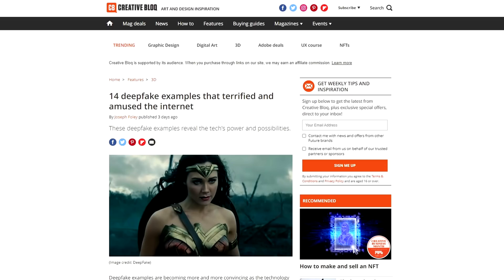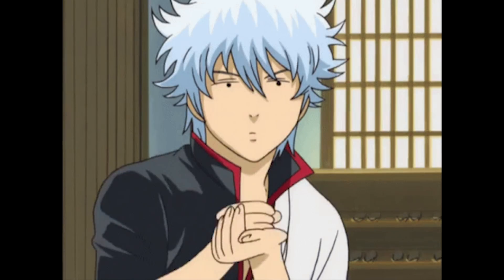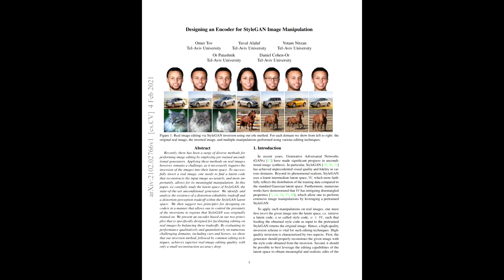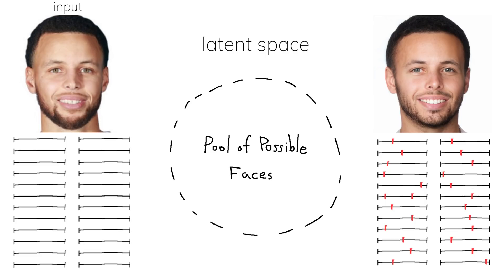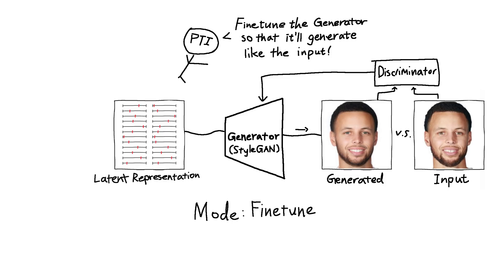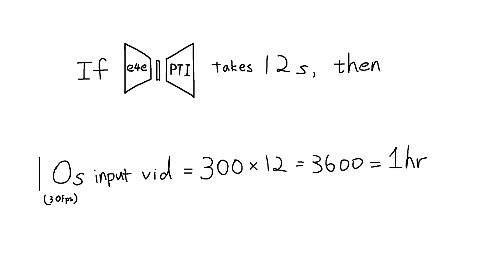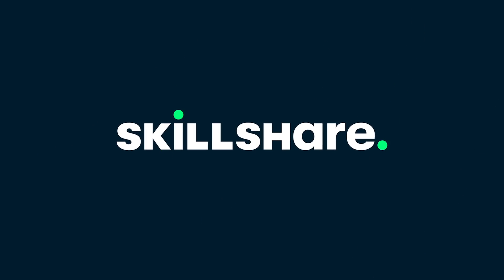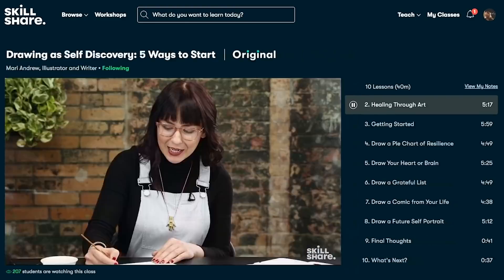Using ONLY Text To DeepFake Faces and Animations [STIT]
Deepfakes have too many meanings, so let's break down what is the original deepfake and what are other different types! In this video, I would also introduce a new paper that lets you edit a person's expressions accurately, and dug into a semi-long explanation on how it works. Let me know what you think!

Stitch it in Time: GAN-Based Facial Editing of Real Videos

Other mentions:
First Order Motion Model for Image Animation

This video is supported by the kind Patrons & YouTube Members:
🙏Andrew Lescelius, Panther Modern, 正毅 水野, Jake Disco, Demilson Quintao, Tony Jimenez, dicefist, Shuhong Chen, Hongbo Men, happi nyuu nyaa, Carol Lo, Deagan, Mose Sakashita

0:00 Intro
0:25 Types of DF
2:24 Explanations
4:32 Demo & Results
6:04 End